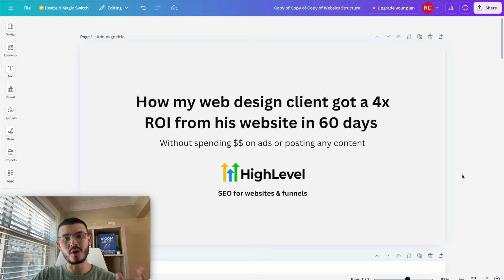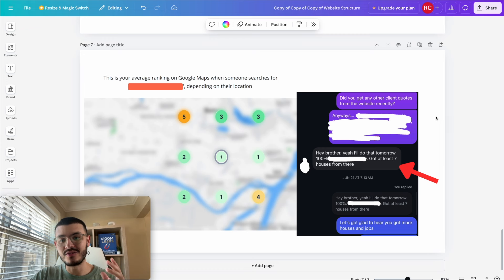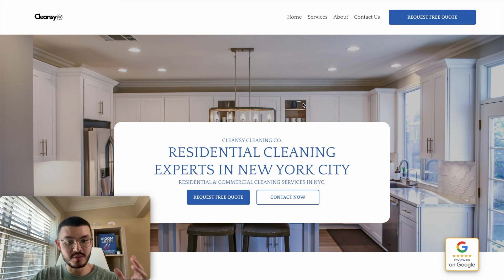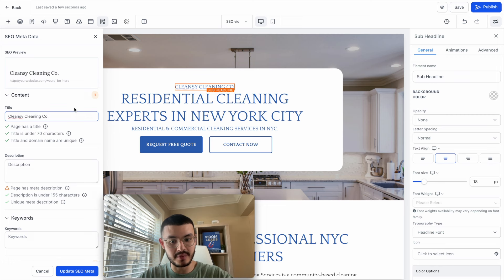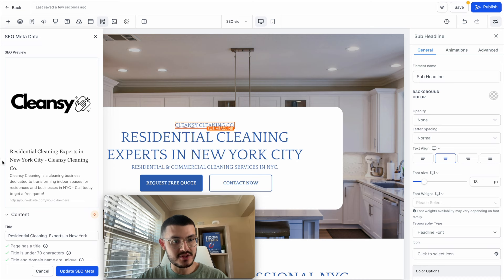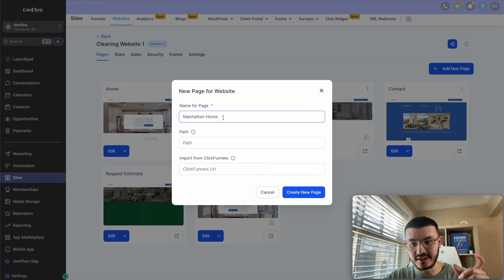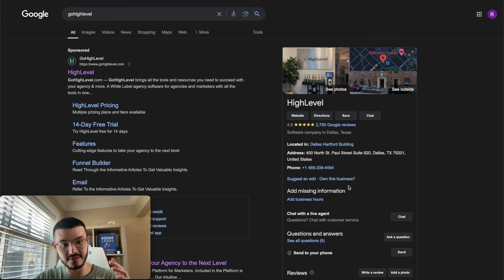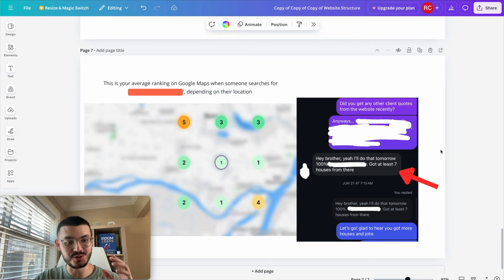"Ranking GHL Websites on Google is impossible"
Need a custom built GHL website for your business that doesn't suck and helps you get more clients? Let's talk👇

On this video I show you how I build websites on GoHighLevel that rank higher on Google. I show you the SEO basics and tricks that I deploy on my client websites to help them get clients through Google organic search on HighLevel websites.